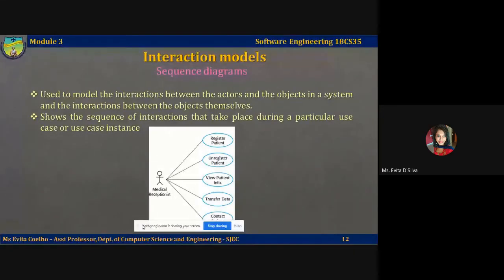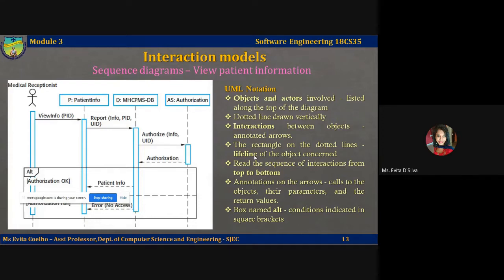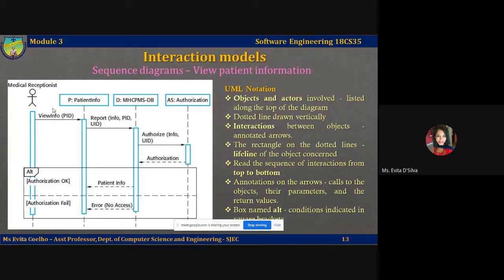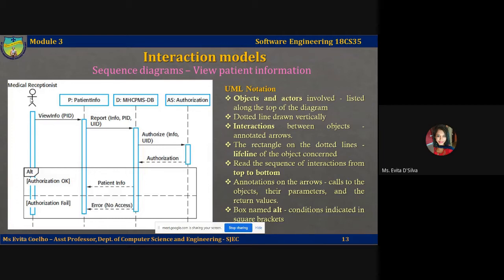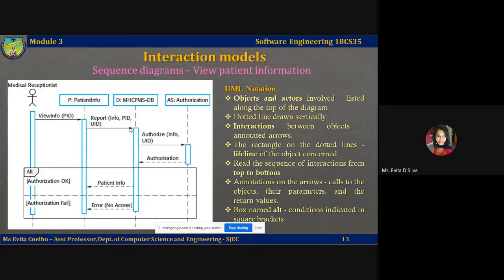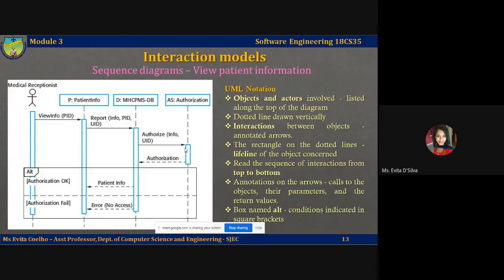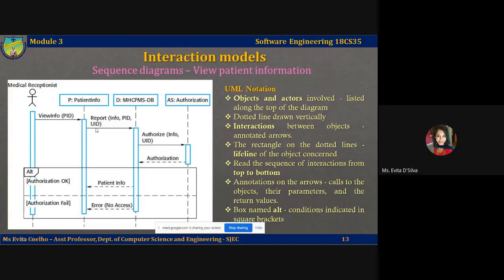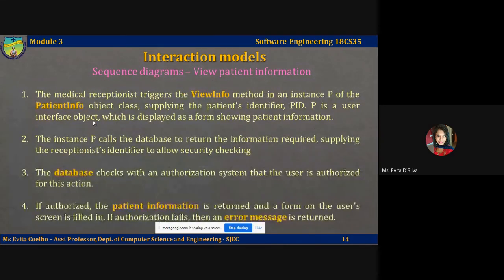Lecture video 3.1.4 - Sequence diagrams